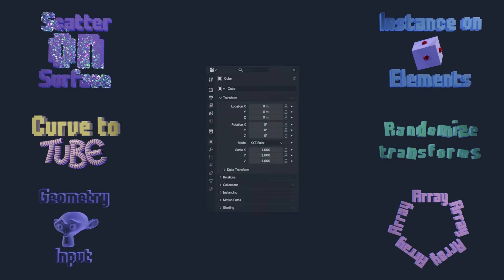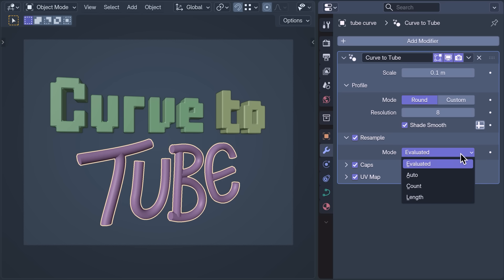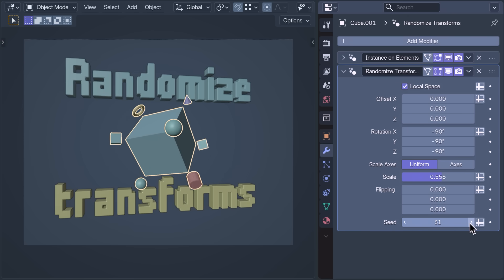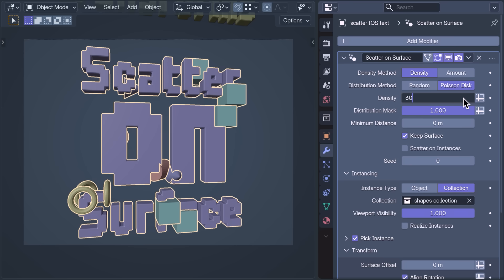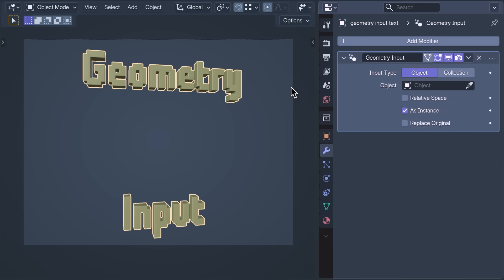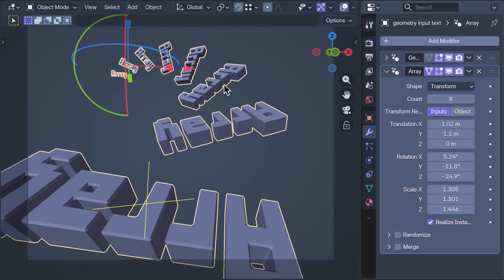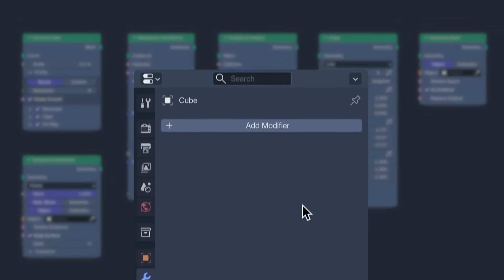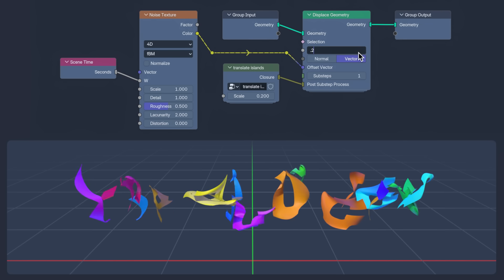The New Modifiers of Blender 5.0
Blender 5.0 is coming and it's bringing us some new modifiers. Let me explain the how, the what and the where because you are the why.